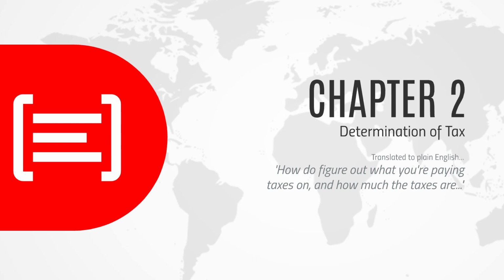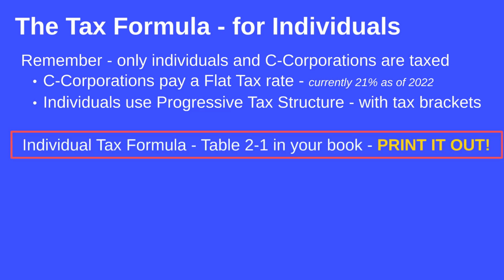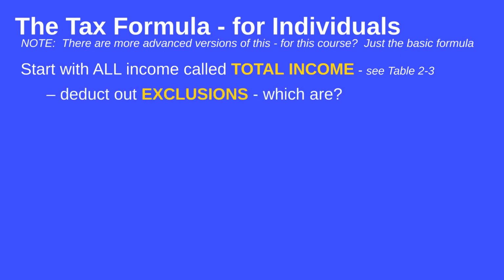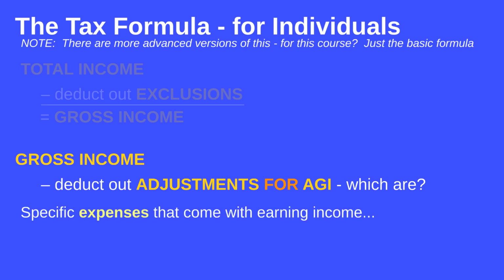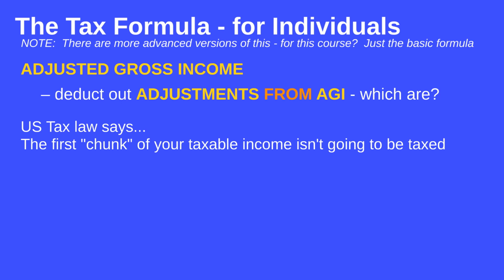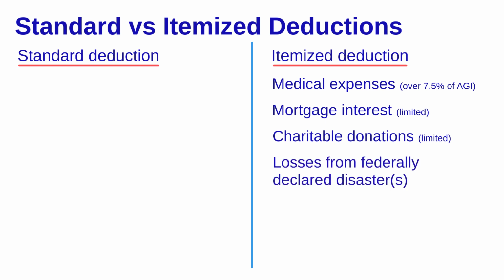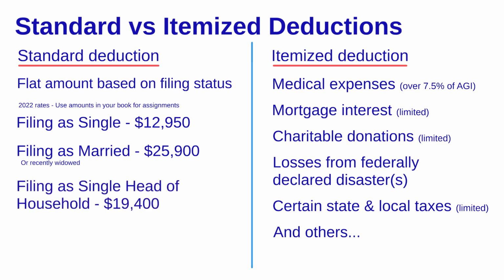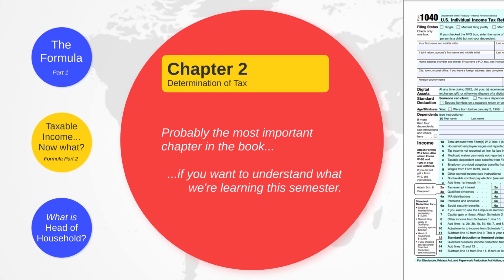Tax Formula Part 1